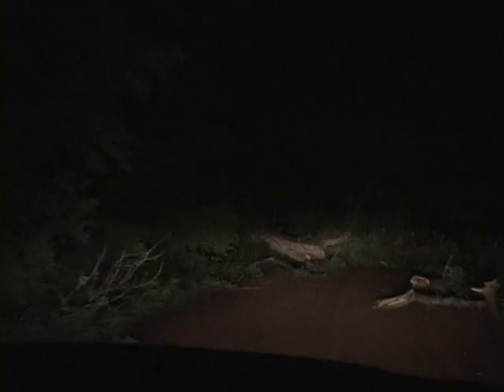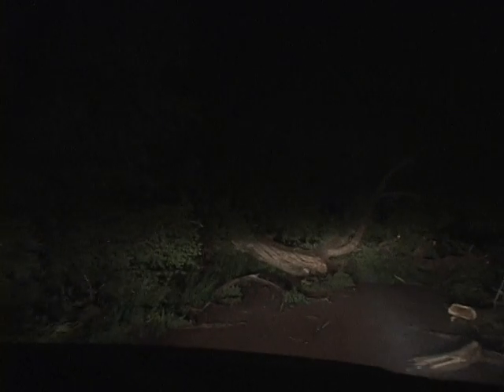Medford, OK Tornado April 30, 2012 by Val and Amy Castor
News 9 StormTrackers Val and Amy Castor chase an EF1 after-dark tornado that rips across a 14 mile path causing damage up to 400 yards wide.  Challenges such as tree damage, overflowing creeks, and muddy terrain keep these trackers on their toes as they determine to warn the residents of Medford, OK of the impending danger.